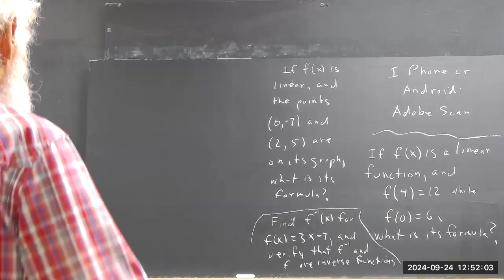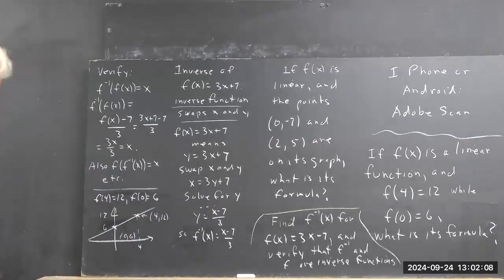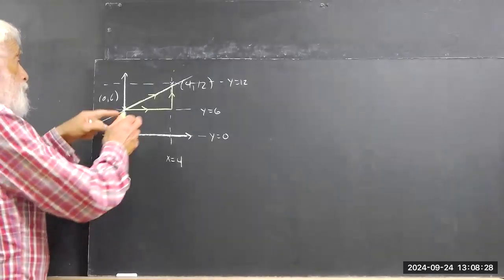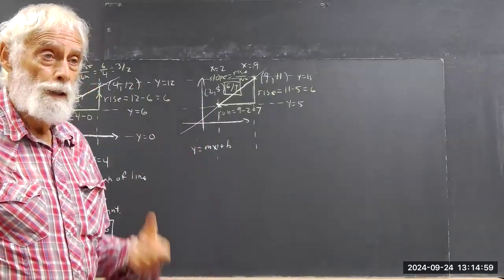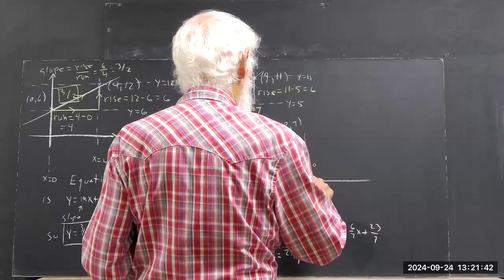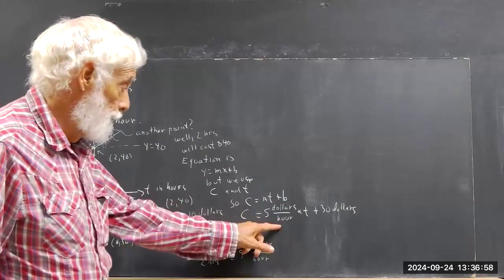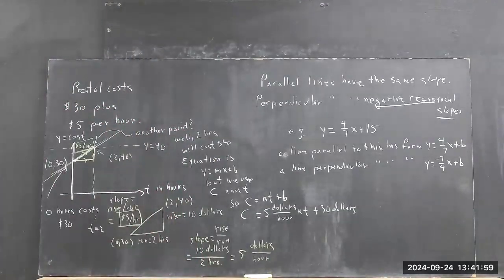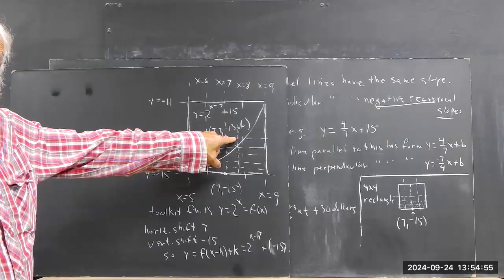dagpc_240924___slopes__linear_functions__interpret_slope__equations_of_straight_lines__47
AI synopsis: Lastly, he stressed the need for practice, review, and preparation for an upcoming test.

Writing Down Solutions and Inverse Functions
David discussed the importance of writing down solutions to problems to avoid forgetting them. He used the example of an inverse function to illustrate this point, explaining that the inverse function undoes the original function. He also emphasized the need to verify the inverse function by substituting the original function's output into the inverse function's formula. David concluded by stating that they would not be dealing with complicated functions on the test, but rather focusing on solving equations involving X and Y. He also mentioned an interesting problem related to the function F that would be discussed later in the course.

Next Steps
1. Attendees to review the rules for sketching lines and functions, and practice drawing lines and functions according to the rules.
2. Attendees to review the assignments from the second week of class and ensure they understand how to write out functions with horizontal and vertical shifts.
3. Attendees to practice estimating coordinates of points on graphs and verifying their estimates with the function.
4. Attendees to start preparing for the upcoming test by reviewing the material and practicing problems.